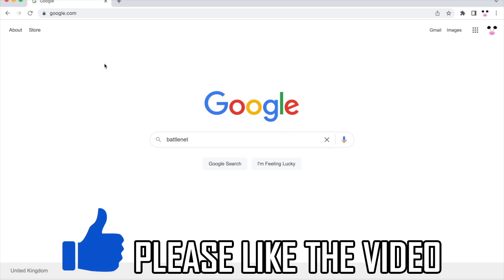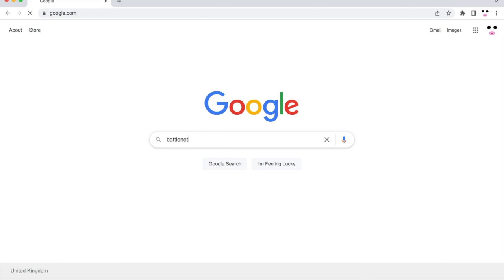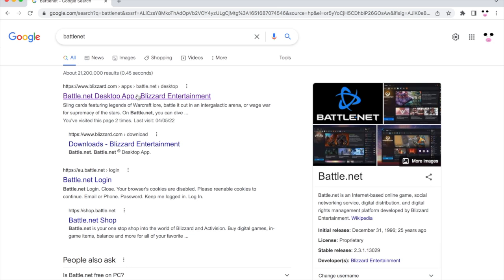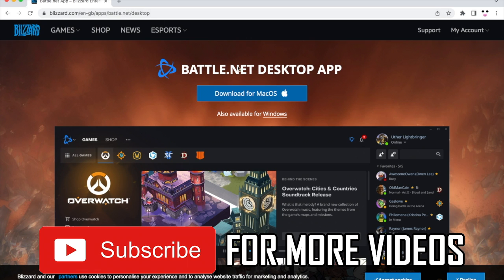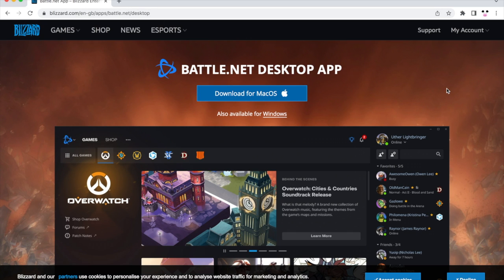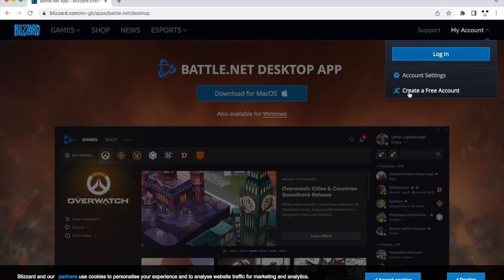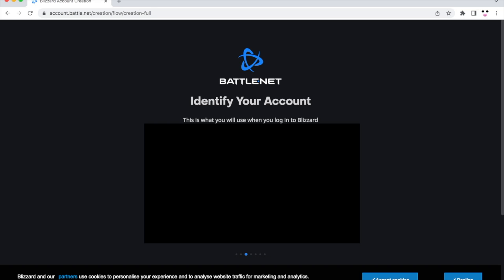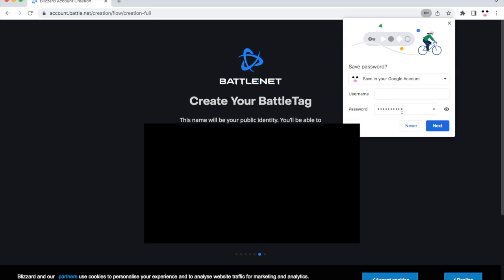How to Sign Up for Battle.net Account (How to Create Battlenet Account)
How to Sign Up for Battle.net Account (How to Create Battlenet Account). Step by step instructions of how to make a new blizzard battlenet account with the new update in 2022.